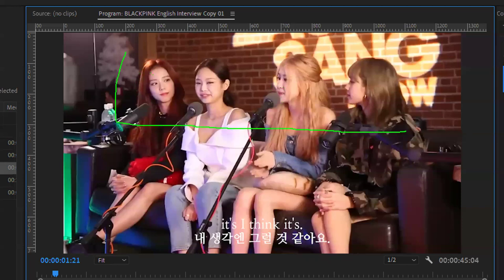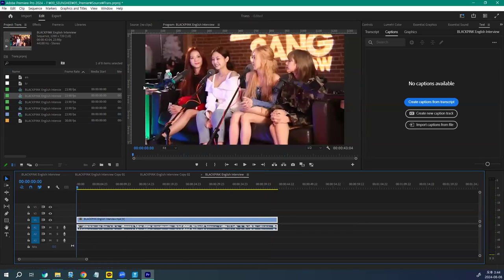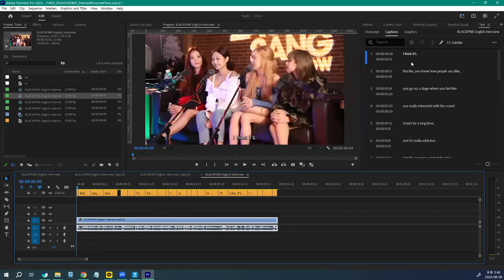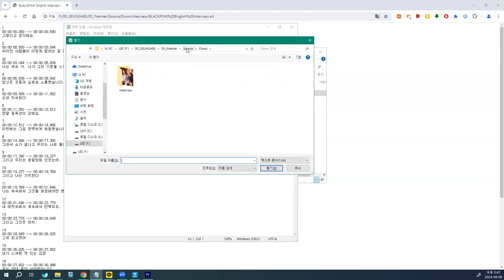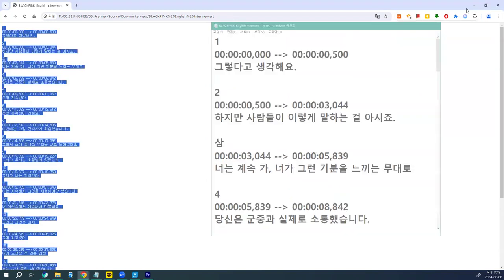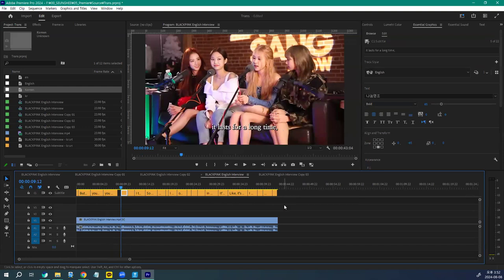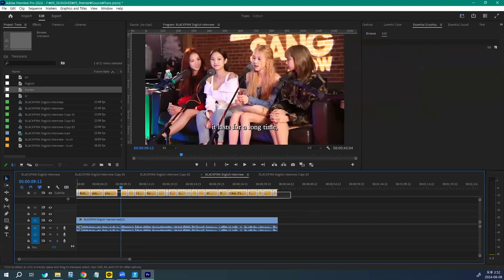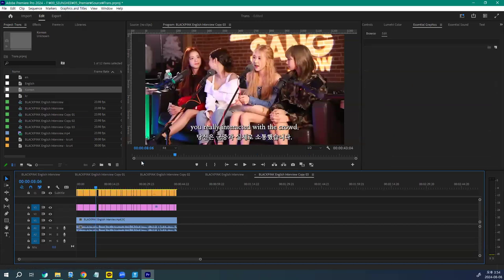승희쌤 의 프리미어 영상수업, 프리미어에서 자동자막 영어, 한글 번역, 영어 한글 동시에 자막표현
승희쌤 의 프리미어 영상수업, 프리미어에서 자동자막 만들기 입니다.
영어, 한글 번역을 손 쉽게 하고, 영어 한글 동시에 자막 표현 하는 기능입니다.